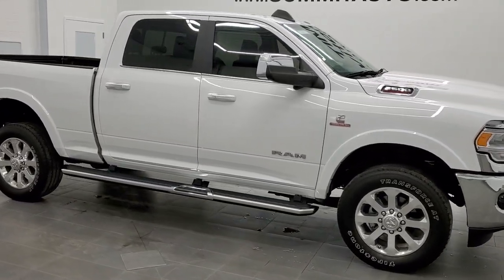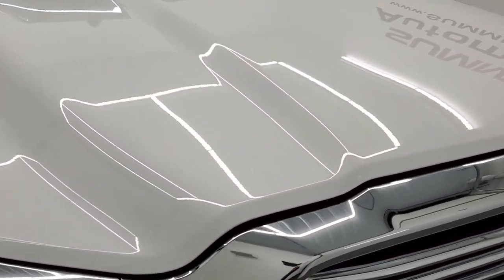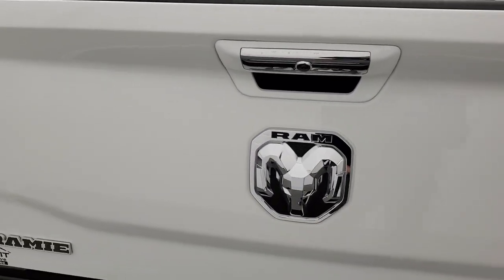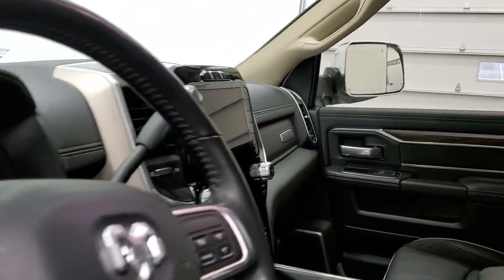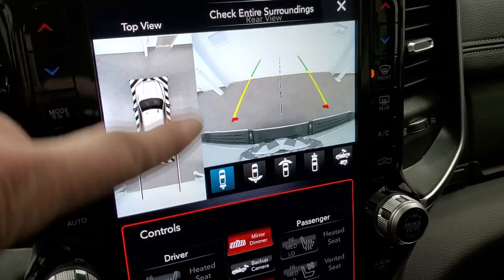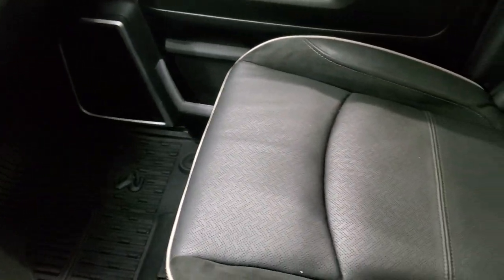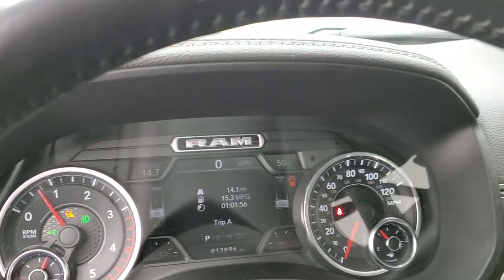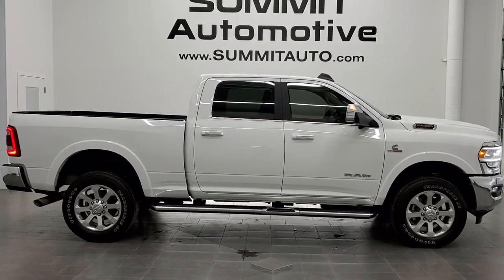2020 RAM 2500 CREW SHORT LARAMIE 6.7L DIESEL BRIGHT WHITE WALK AROUND REVIEW 11410 SOLD! SUMMITAUTO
This 2020 RAM 2500 CREW SHORT LARAMIE 6.7L CUMMINS DIESEL IN BRIGHT WHITE CLEARCOAT FOR SALE IN FOND DU LAC OSHKOSH WISCONSIN 54935 is the vehicle we did walk around review of today.

Thank you for checking out this video of this 2020 RAM 2500 CREW SHORT LARAMIE 6.7L CUMMINS DIESEL IN BRIGHT WHITE CLEARCOAT FOR SALE IN FOND DU LAC OSHKOSH WISCONSIN 54935

STOCK: 11410
PRICE: $64,999
MILES: 12,858
MAKE: RAM
MODEL: 2500
VIN: 3C6UR5FL9LG112339
LOCATION: FOND DU LAC OSHKOSH WISCONSIN, 54937 TRUCKS ON 41

1 OWNER! CLEAN TITLE HISTORY! 6.7 Liter Cummins Diesel, Full Four Door Crew Cab, Short Box 6 1/2 Foot Shortbox, Laramie Package, Level 1, 6 Speed Automatic Transmission with Optional Manual Tap Shift, 4x4 Push Button Four Wheel Drive 4WD, Factory GPS Navigation System, Power Sunroof Moonroof Sun Roof Moon Roof, Reverse Backup Camera Rearview Camera, Cargo Camera Rear View Box Camera, 360-Degree Surround View Camera System, Blind Spot Monitoring with Rear Cross-Path Detection, Non Smoker, Dual Power Air Conditioned Ventilated and Heated Seats, Black Ebony Leather Seats, Suede and Leathers Seats, Bucket Seats, Memory Driver's Seat, Full Towing Package with Receiver Trailer Hitch, Wiring and Transmission Cooler Tow Package, 6 Upfitter Switches, Factory Brake Controller, Factory Exhaust Brake, Fold Up Tow Mirrors, Heated Power Mirrors With LED Side Lights And Directional Signals, Power Fold In Mirrors, Power Blind Spot Mirrors, Electronic Stability Control Traction Control ESC, 3.73 Gears with Anti-Spin Differential, Firestone Transforce AT LT285/60 R20 Tires, 20 Inch Rims Premium Wheels, Polished Aluminum Rims Premium Wheels, Four Wheel Disc Brakes, Factory Chromed Stepbars, Spray-in Bedliner, Bedrail Covers, LED Bed Lighting, LED Fog Lights, LED Headlights, LED Running Lights, LED Tail Lamps, Sonar with Front and Rear Bumper Sensors, Locking Tailgate, Power Drop Down Tailgate, Chrome Trimmed Grill, Fender Flares, AM / FM Radio Tuner, Sirius/XM Satellite Radio Capabilities Sirius / XM, 12" Uconnect Radio 4C Radio With 12-inch Display, 7-Inch Multi-View Display, Alpine Premium Audio Sound System, SOS / Assist System, U Connect Hands Free Bluetooth Hands-Free Phone System Blue Tooth, Android Auto Compatible, Apple Car Play Compatible, Auxiliary MP3 Jack Portable Audio Connection, Factory Subwoofer, USB C Jack, USB Jack Portable Audio Connection, Enter-N-Go System Keyless Entry System, Keyless Entry with Factory Remote Start, Push Button Start, Power Sliding Rear Window Rear Window Defroster, Adjustable Height Seatbelts, Driver and Passenger Front Air Bags, L.A.T.C.H. Child Safety System, Side Curtain Air Bags SRS Safety Restraint System, Heated Steering Wheel Multi-Function Steering Wheel Controls, Homelink System with Three Programmable Buttons for Garage Doors, Lighting Systems & Security Systems, Compass, Outside Temperature Display and Mileage Display, Dual Multi-Zone Climate Control , Power Adjustable Pedals, Factory All Weather Floormats, Loadfloor Boot Tray, Storage Compartment Under Rear Seats, Woodgrain Door Trim, Air Conditioning AC, Cruise Control, Power Locks, Power Windows, Tilt Steering Wheel, Automatic Headlights Autolamp, 115V / 400W AC Power Plug In, 3 Year / 36,000 Mile Remaining Factory Bumper to Bumper Warranty, Whichever comes first, 5 Year / 100,000 Mile Remaining Powertrain Factory Warranty, Whichever Comes First, Bright White Clearcoat, ONE OWNER! CLEAN AUTOCHECK! Very very clean inside and out! This is one of the sharpest 2020 Ram 2500 crewcab shortbox 3/4 ton diesel trucks on our lot! Make your move before this super clean 4wd is gone!

STOCK: 11410
PRICE: $64,999
MILES: 12,858
MAKE: RAM
MODEL: 2500
VIN: 3C6UR5FL9LG112339